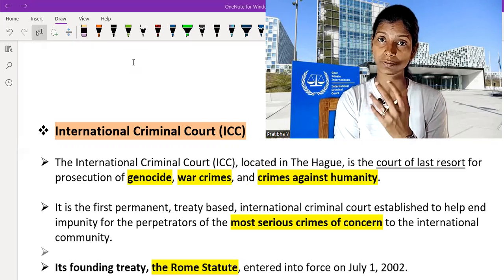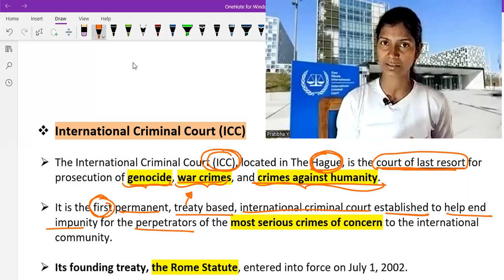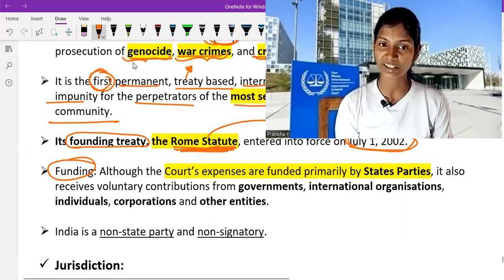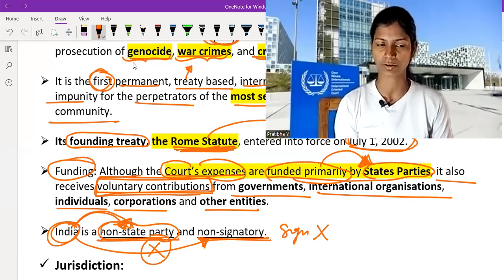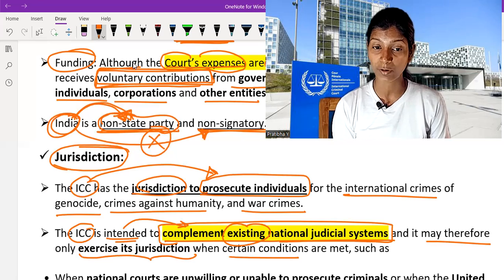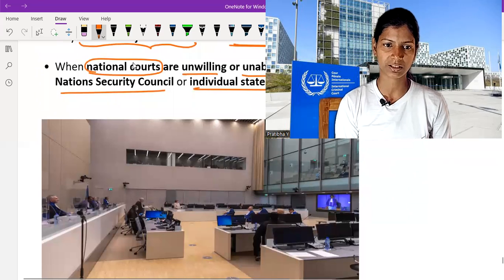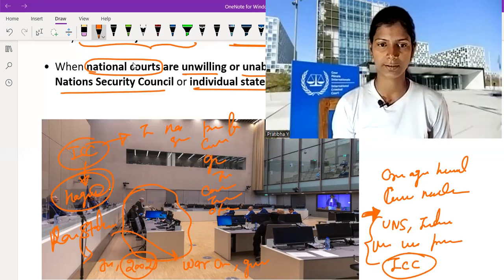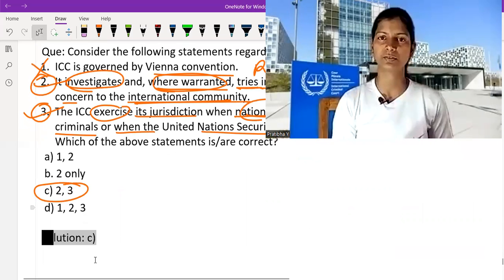International Criminal Court : Current Affairs 2022_October 2022_General Studies 2_Polity_Judiciary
In this video I am going to talk about Internation criminal court,its role in solving cases related to war crimes, genocide and crime against humanity and also its jurisdiction relate to these crimes.